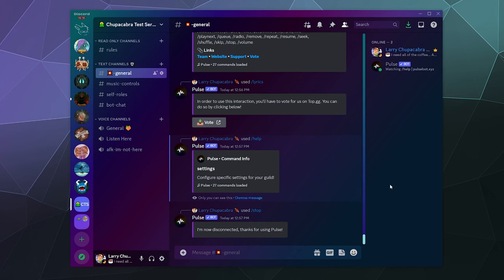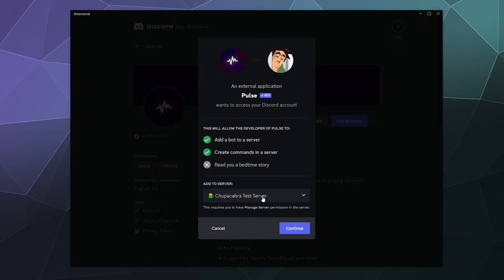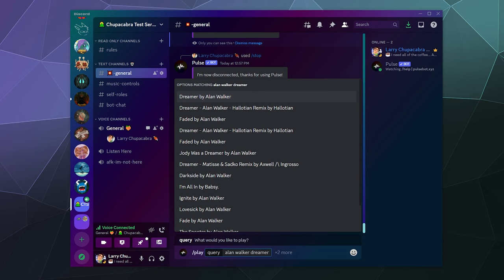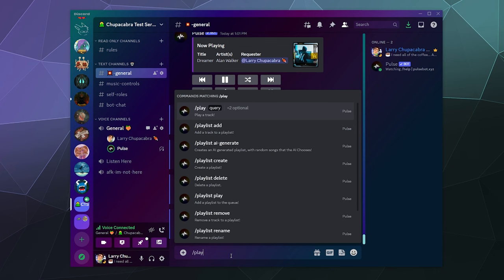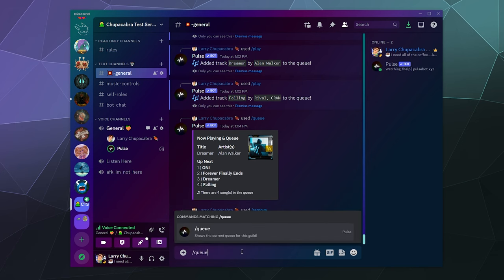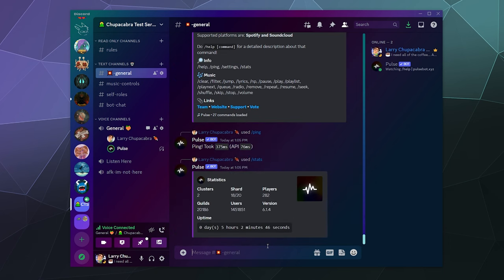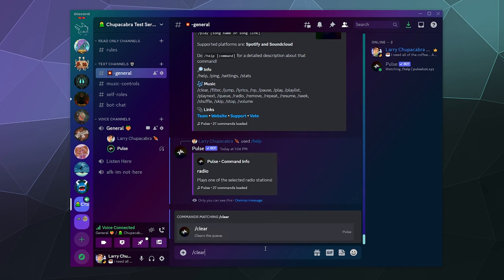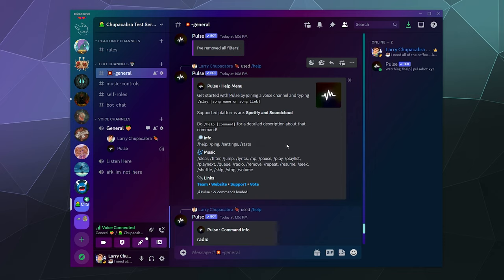Pulse Music Bot - 2023 Setup Guide - Easily Search for Music on Spotify & Soundcloud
Quick guide/walkthrough on how to install and setup Pulse Music bot to play and search for music from Spotify and Soundcloud. Which has numerous strong features that focus primarily on music playback.